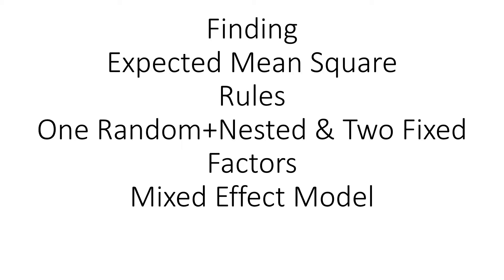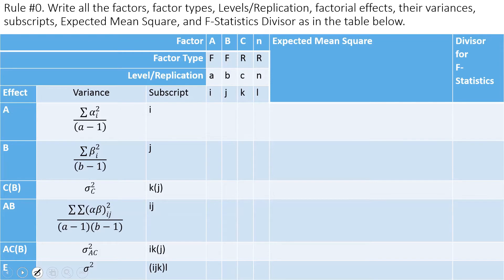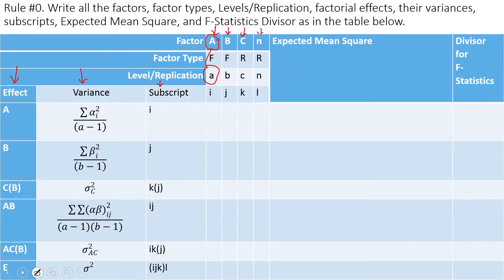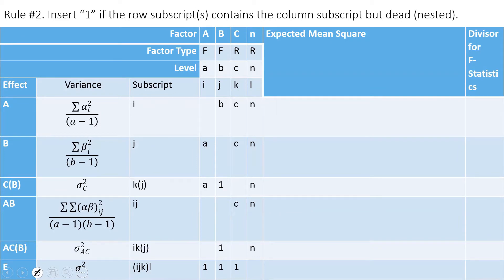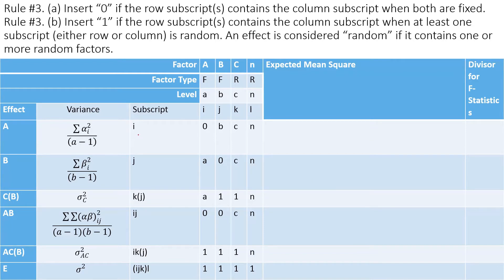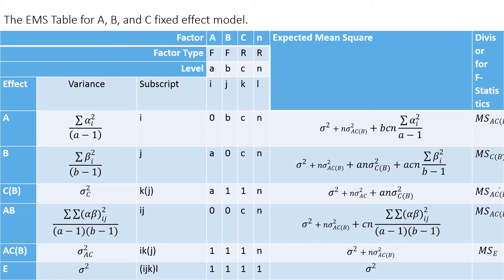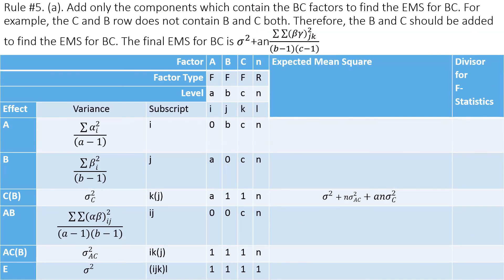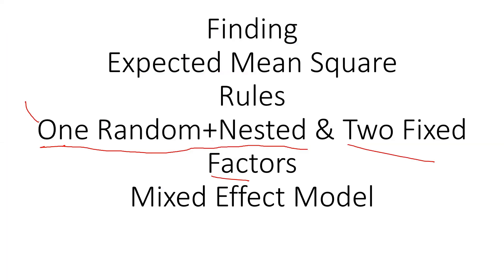Expected Mean Square Random, Nested, and Fixed (Mixed) Effect Model Unrestricted Model